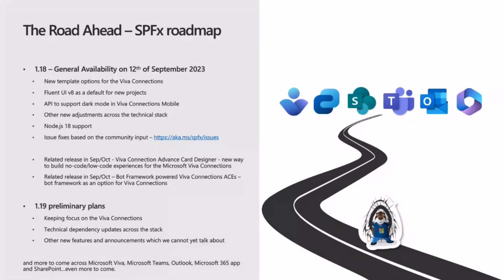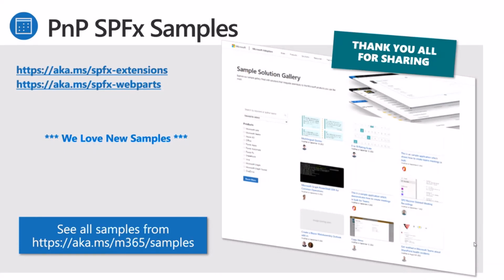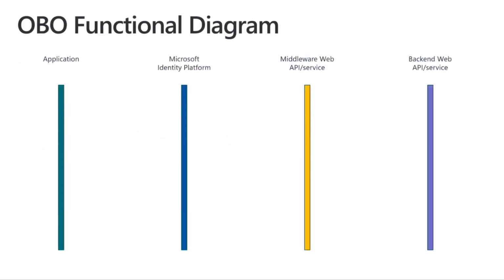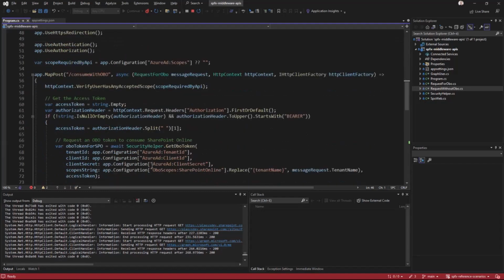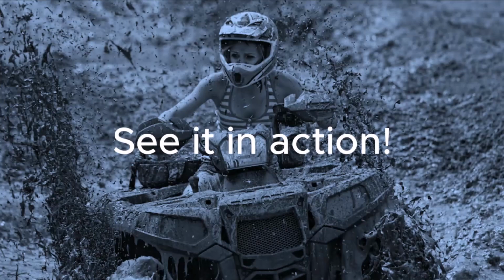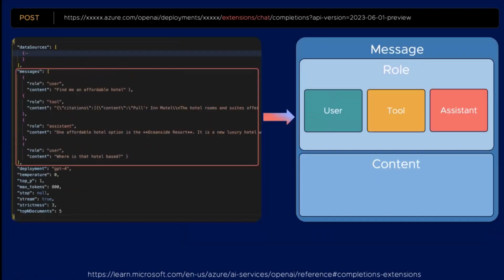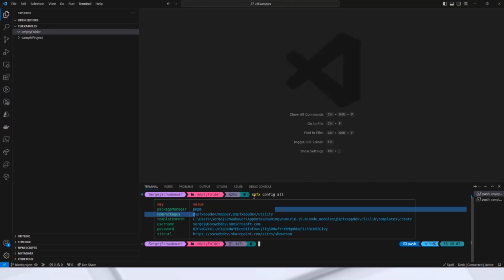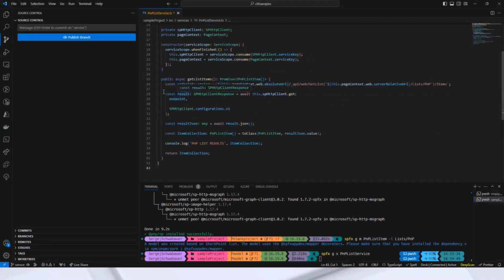Viva Connections and SharePoint Framework community call 5th of October 2023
Viva Connections & SharePoint community call on October 5th 2023. Recap on news and updates from Microsoft and community projects, followed by demos by the community.

✨ Call included three demos:
• Paolo Pialorsi​ (PiaSys) | @PaoloPia – SPFx patterns – Using Azure hosted middle tier in supported ways
• Luis Mañez​ (ClearPeople) | @luismanez – Calling Azure OpenAI with data connector from an SPFx webpart
• Sergej Schwabauer​ (AURUM) | @spfxappdev - Quickly Generate List-Based Models Using a Single Command with SharePoint Framework

👏 Host:
• Beau Cameron (DMI) | @Beau__Cameron

📃 Agenda
00:00 Introduction
04:57 Latest on the SharePoint Framework
06:48 PnPjs
09:05 CLI for Microsoft 365
11:00 Microsoft 365 Developer Proxy
11:48 Reusable PnP SPFx controls
12:28 Viva Connections Toolkit VS Code extension
14:05 PnP Search web parts
15:20 New samples
17:41 Picture time with Together Mode!
19:17 Paolo Pialorsi​ (PiaSys) | @PaoloPia – SPFx patterns – Using Azure hosted middle tier in supported ways
28:45 Luis Mañez​ (ClearPeople) | @luismanez – Calling Azure OpenAI with data connector from an SPFx webpart
40:41 Sergej Schwabauer​ (AURUM) | @spfxappdev - Quickly Generate List-Based Models Using a Single Command with SharePoint Framework
51:51 Closing

• Connect to Azure AD-secured APIs in SharePoint Framework solutions | Microsoft Learn